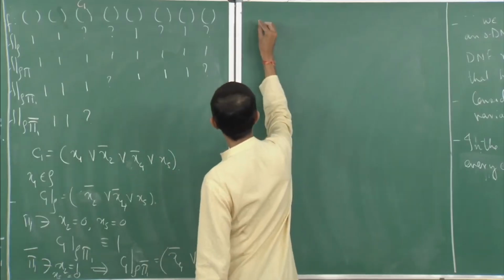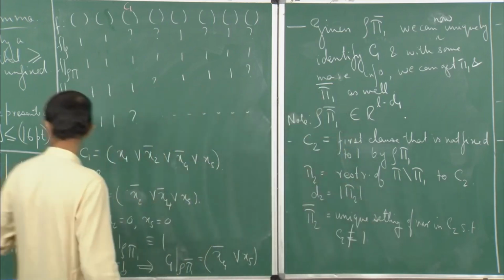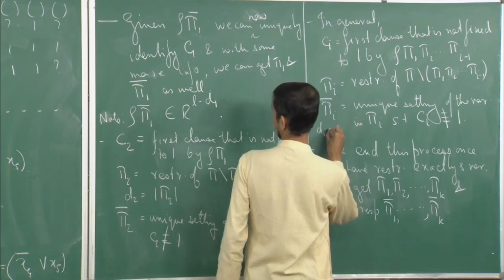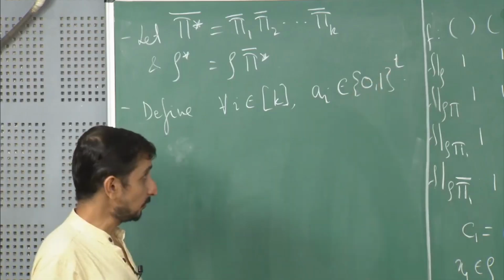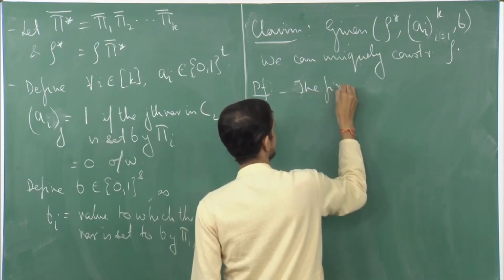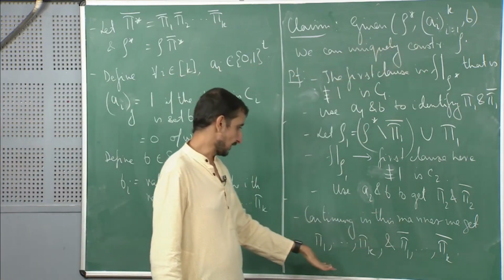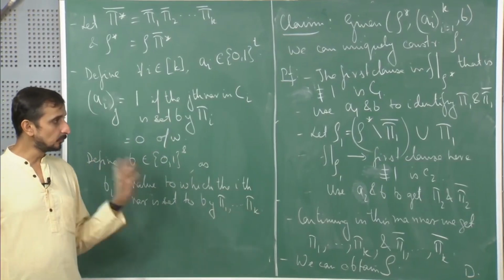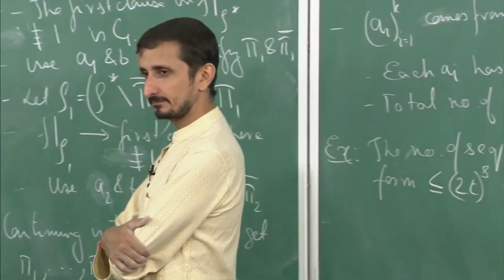Lec-45 CH30SP swayamprabha